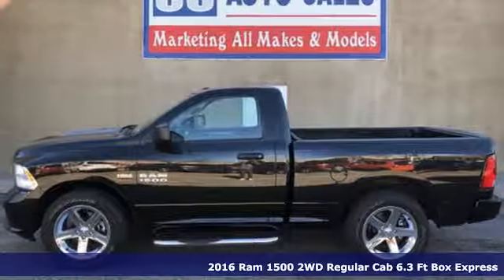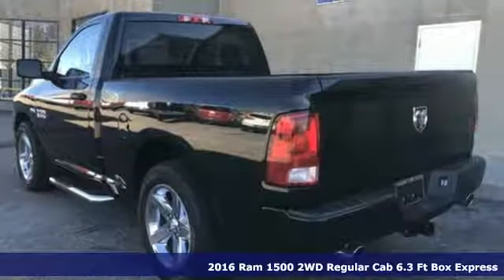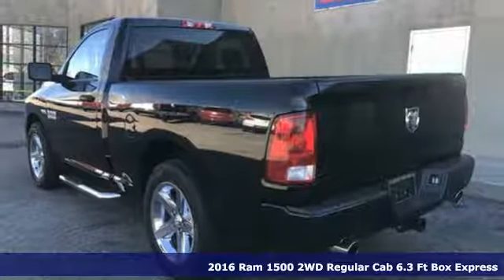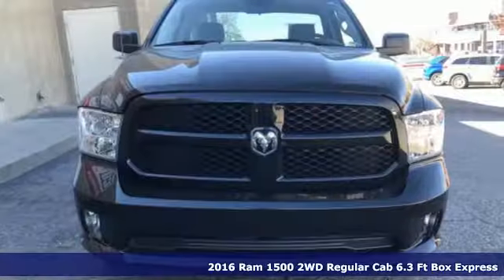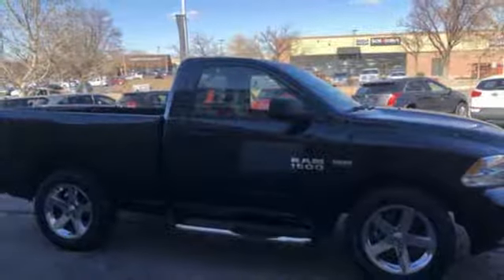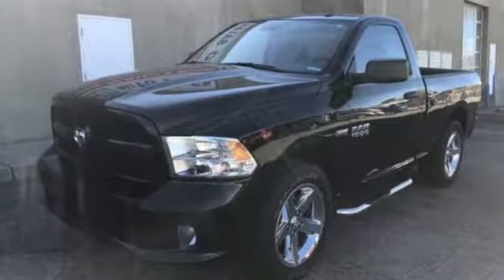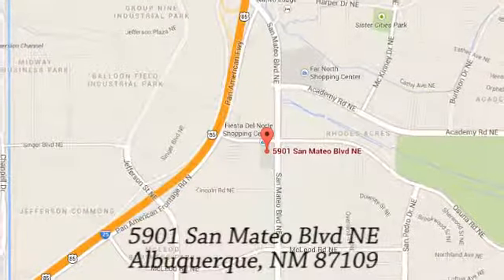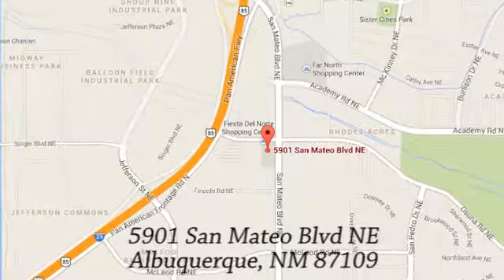2016 Ram 1500 ALBUQUERQUE Santa Fa, NM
Year: 2016
Make: Ram
Model: 1500
Trim: Express
Engine: 8 Cyl. 5.7 L
Transmission: Automatic
Color: Brilliant Black Crystal Pearlcoat
Interior: Diesel Gray/Black
Stock #: A8299
VIN: 3C6JR6AT8GG293083

Come experience what the Credit Union members have known since 1989 a one-price, hassle-free way to buy your next vehicle! We are friendly non-commissioned consultants that will provide you with a comfortable no-pressure experience. If you're not already a CU member, we can help you to become a member to receive the special rates CU's offer. Visit us Today!